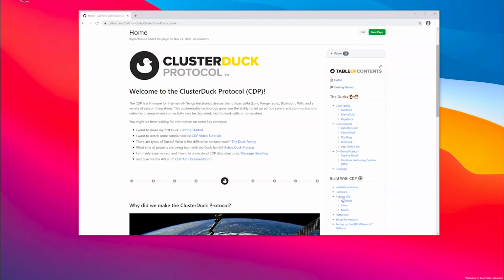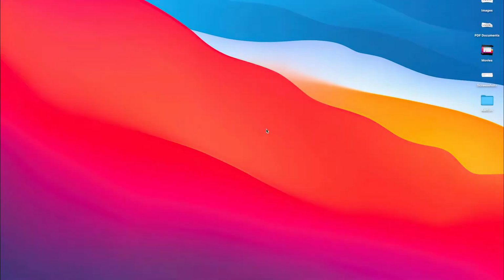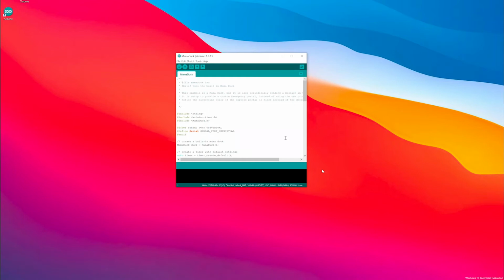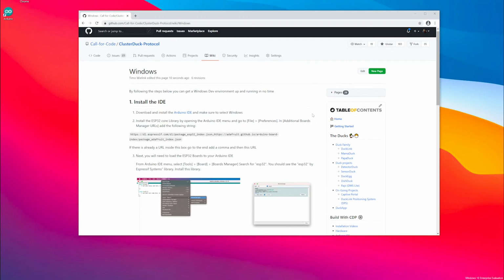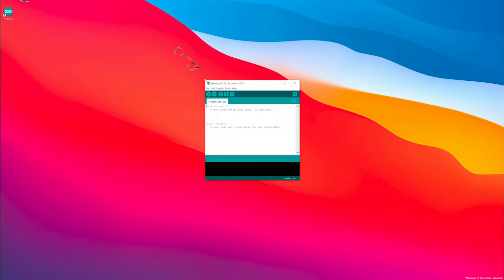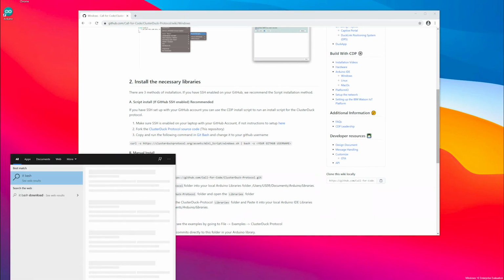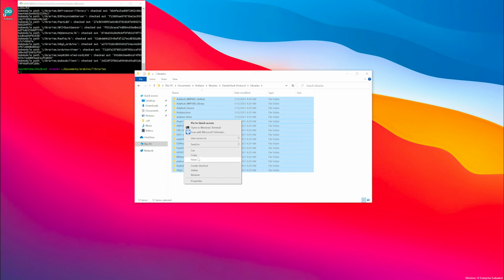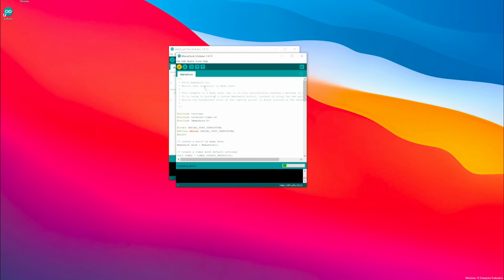Episode 2B: Install the ClusterDuck Protocol on Windows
Installation Manual